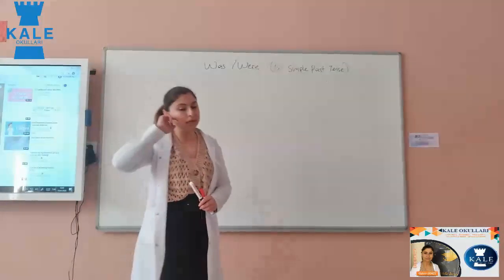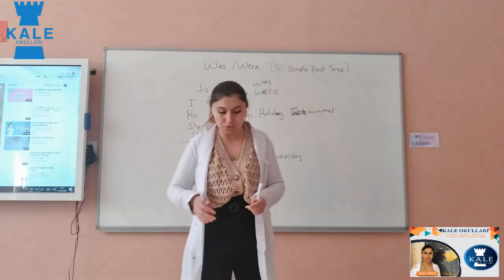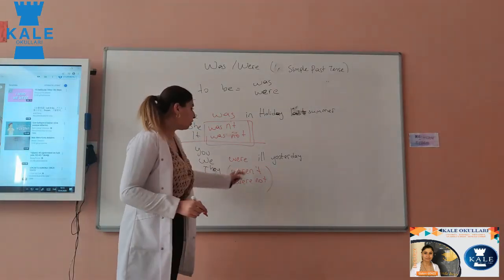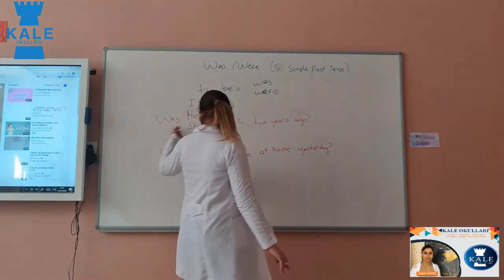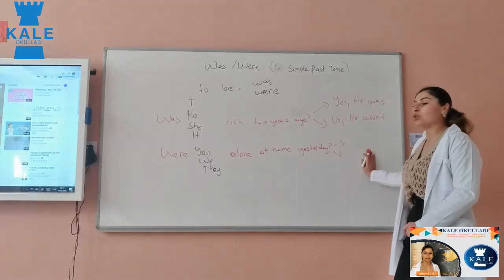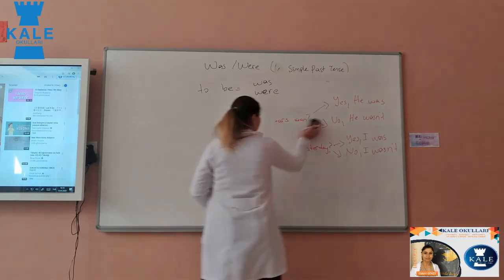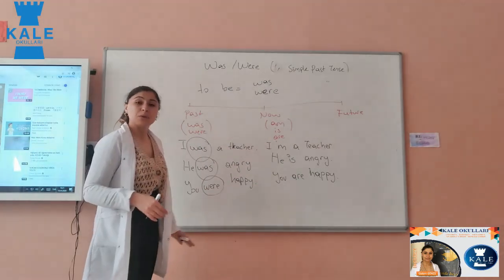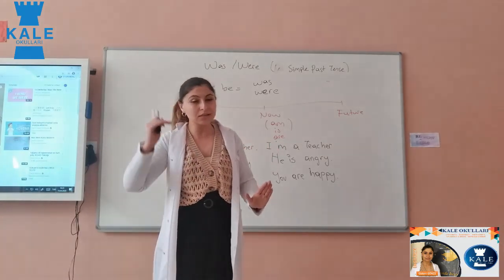5. Sınıf İngilizce Ders 2 (1. Hafta)